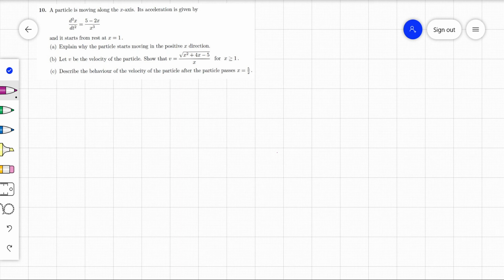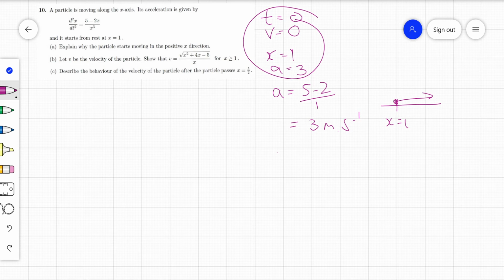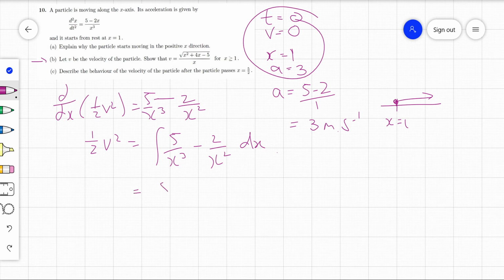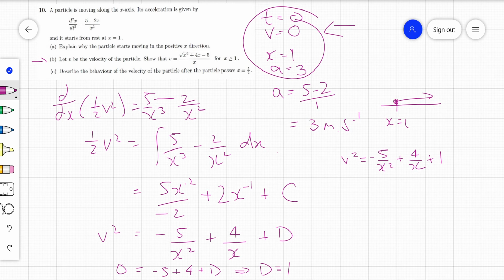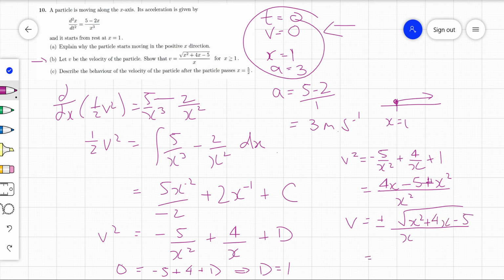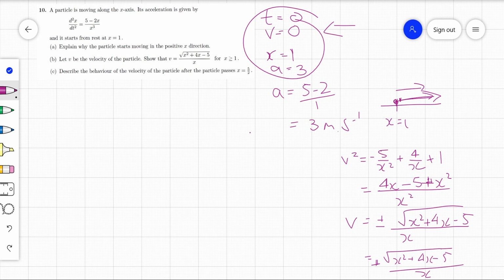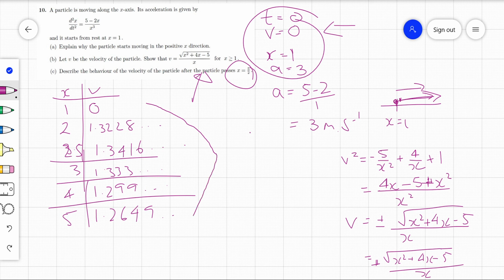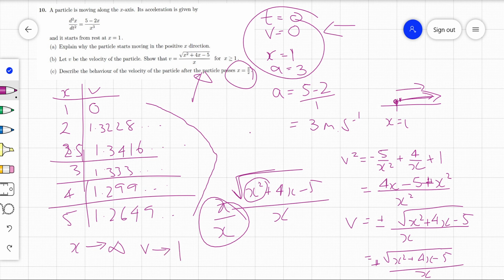Ex 6D Q10